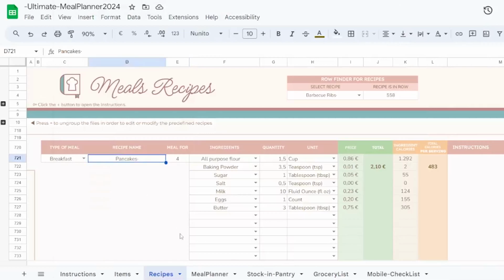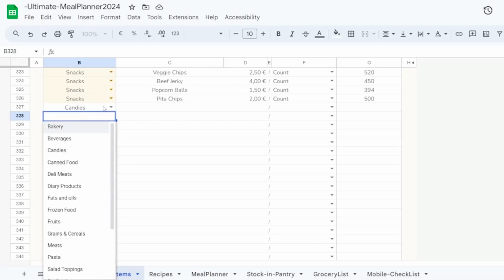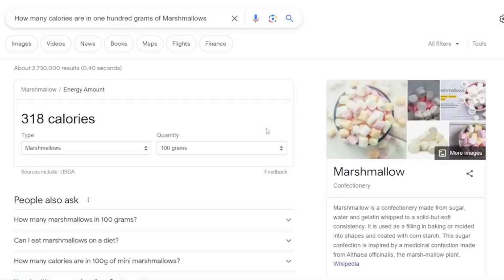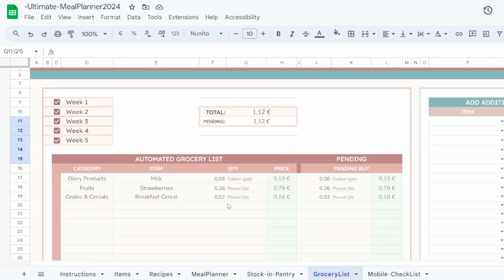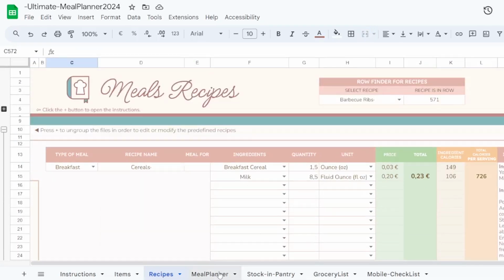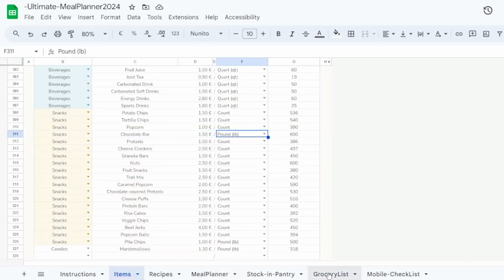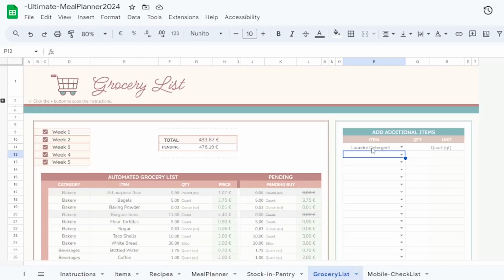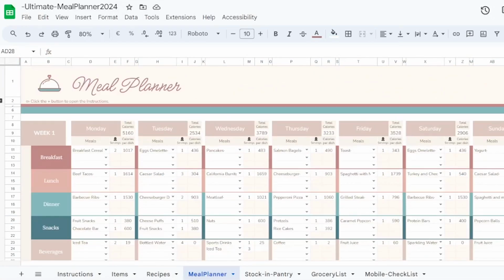All-in-one Meal Planner Spreadsheet for Google Sheets - Tutorial 2024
The Ultimate Meal Planner Includes an Automatic Grocery List 📑 , Dish price, and calories calculator 💲🥗

ALL-IN-ONE
Meal Planner Google Sheets
Spreadsheet + Recipe book with the predefined meals
Includes the following features:

• Instructions
• Add items (with +3000 predefined items)
• Recipe Book (+25 predefined recipes)
• Weekly Meal Planner (up to 5 weeks)
• Stock in Pantry
• The Automated Grocery List
• And a mobile checklist view of your shopping list.

The solution for busy professionals, health-conscious individuals, and families looking to save time and money while eating healthy. You may plan your meals with the aid of this meal planner, which also creates an automated grocery list for you. Additionally, it calculates the overall cost of your shopping list and calories per dish and day.

Streamline your life right now and you'll never forget anything again.

With this meal planner, you can easily customize your weekly meal plan based on your dietary preferences and schedule, say goodbye to the stress of meal planning and grocery shopping 😵 with this meal planner with an automated grocery list ✔️. Whether you're a fitness enthusiast, a householder looking to save time and money, or simply looking to streamline your meal planning, our planner is the perfect solution for you.

Try it today and see how easy meal planning can be!

⚠️ IMPORTANT ⚠️

🔴 The prerequisites for using this product include having access to Google Sheets and a basic knowledge of its usage.

🔴 It is recommended to use a desktop or computer for optimal performance.

🔴 This is a digital item, which means it can be downloaded immediately after purchase, without any waiting time or shipping charges.

🔴 Upon purchase, you will have permanent ownership of the product, as there is no physical item to be shipped.

🔴 ONLY FOR PERSONAL USE. This template can not be resold 🚫